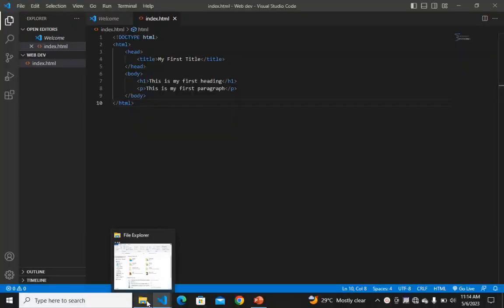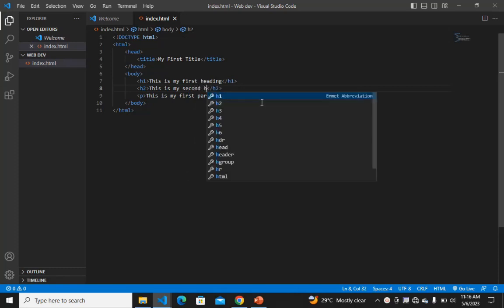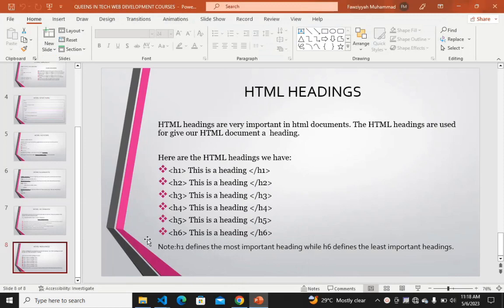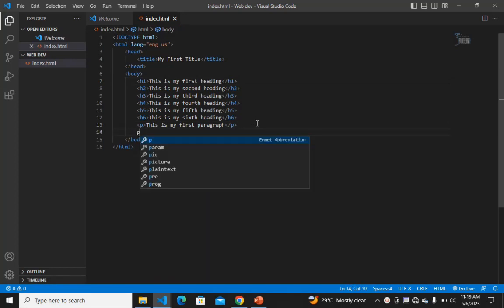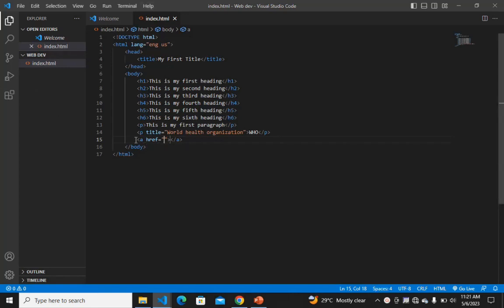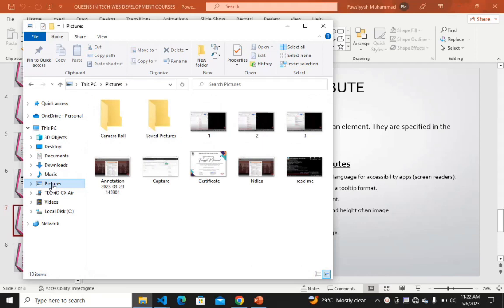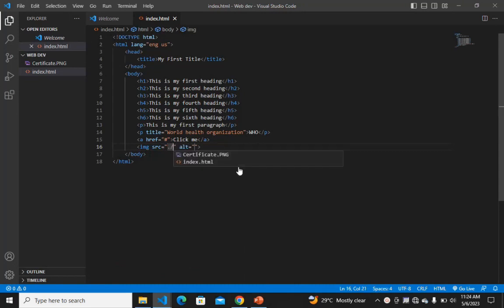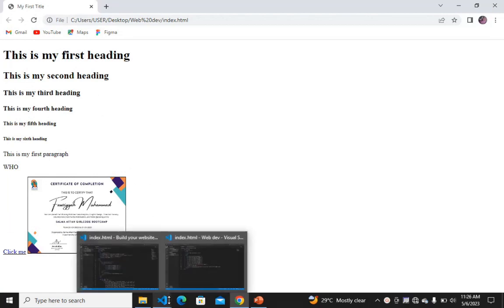HTML for beginners part 2